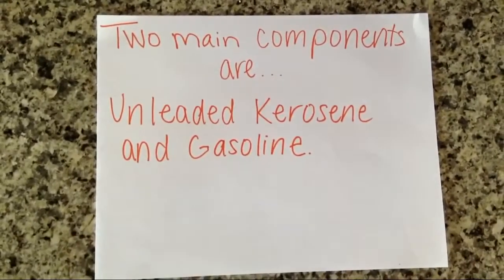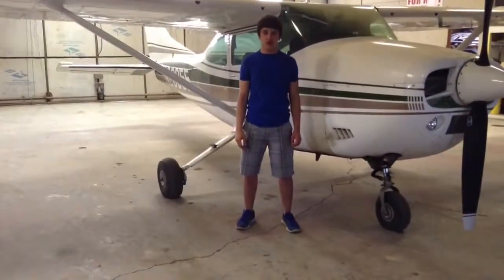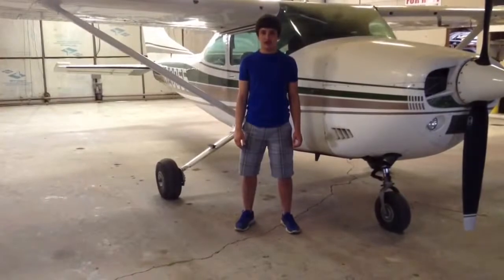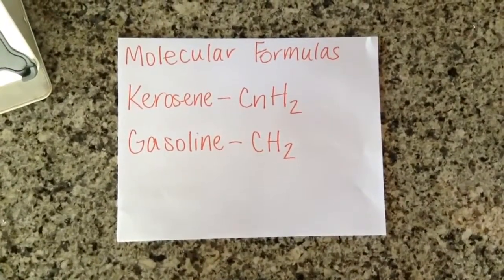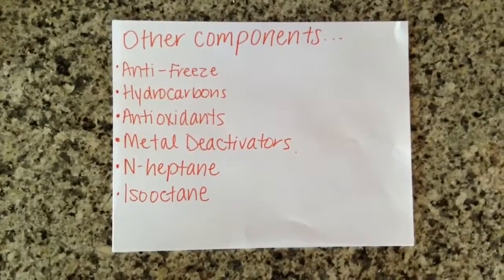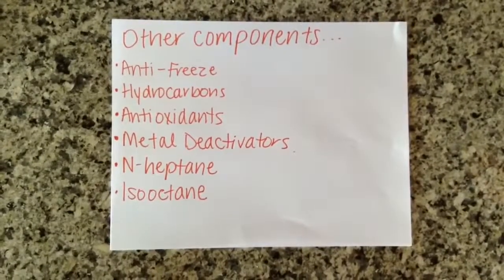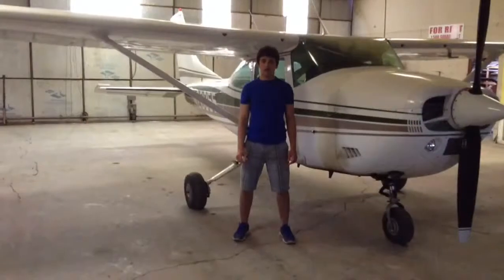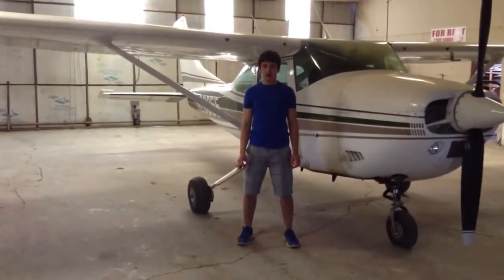The Chemistry of Jet Fuel - TJ B